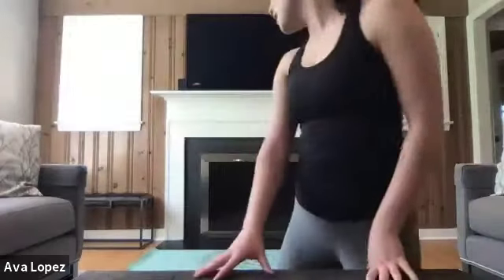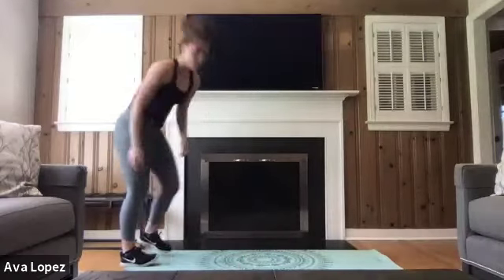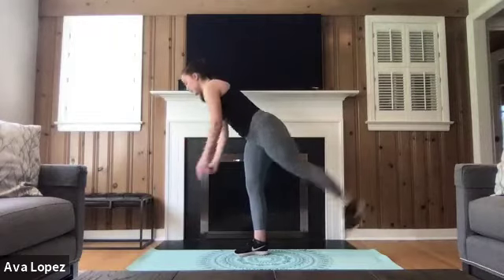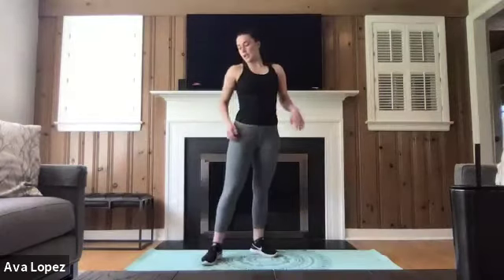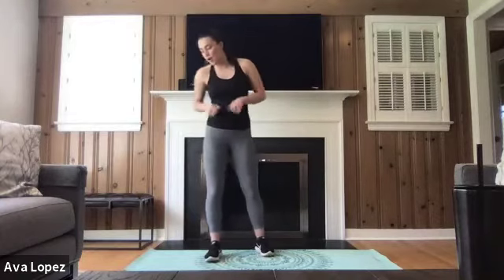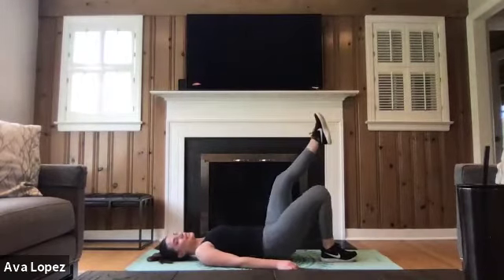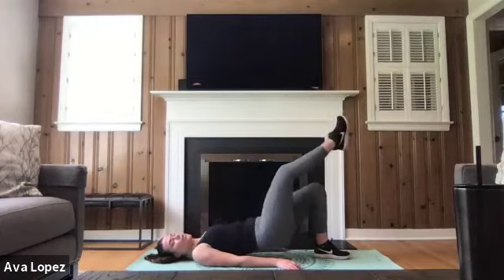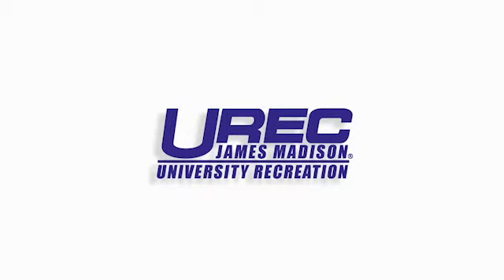30 Minute Upper Body and Core Sculpt | JMU UREC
Welcome to 30 min. Upper Body and Core Sculpt w/ Ava! Today's workout will leave your upper body and core feeling strong and ready to take on any challenge. Grab a pair of dumbbells and a mat and let's get started! Thank you for joining us in Motivating Madison into Motion!

Follow UREC on every platform @jmuurec for updates, information, and more fun content!